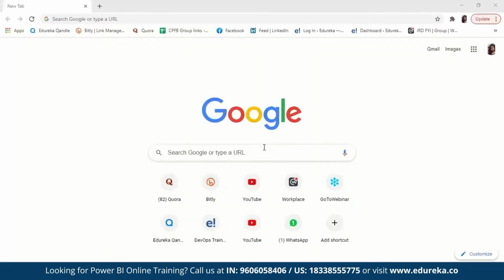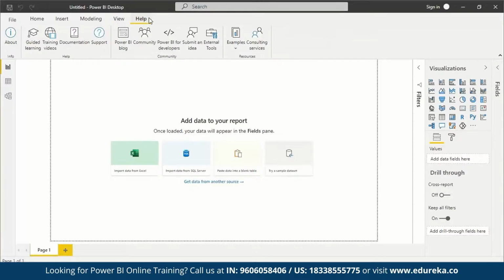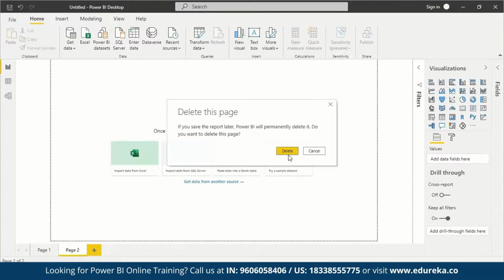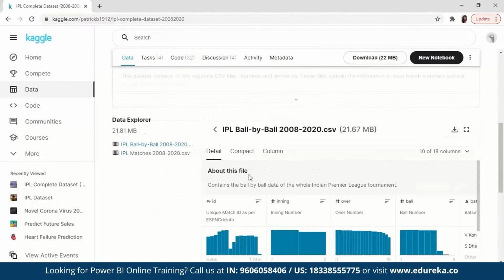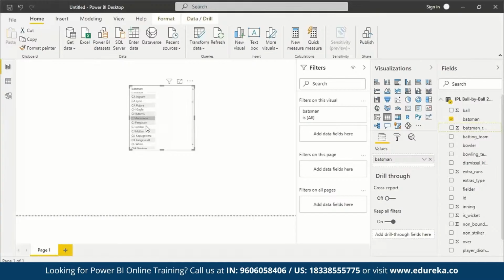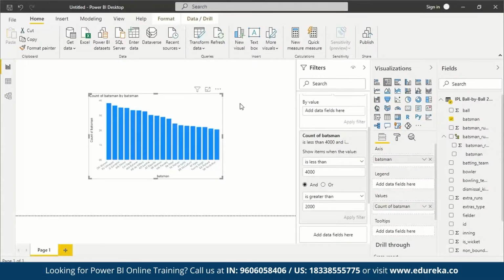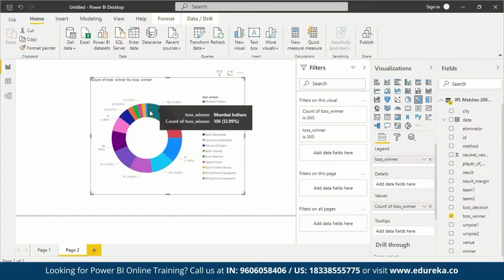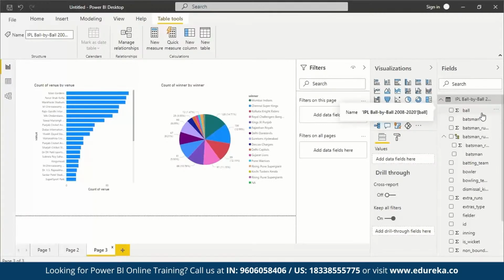IPL Data Visualization with Power BI | Edureka | Power BI Live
This Edureka video discusses the " IPL Data Visualization with Power BI " that helps you visualize IPL Dataset on the very powerful data visualization tool Power BI Desktop. Following pointers are covered in this IPL Data Visualization using Power BI video:
00:00:00 Introduction to Power BI
00:04:57 Power BI Components
 00:06:29 Building Blocks in Power BI
00:09:19 Types of Power BI Storage Mode
00:10:52 Power BI Desktop Installation and UI
00:19:16 Download IPL Dataset
00:21:37 IPL Data Visualization with Power BI